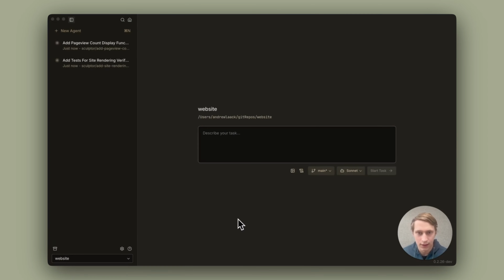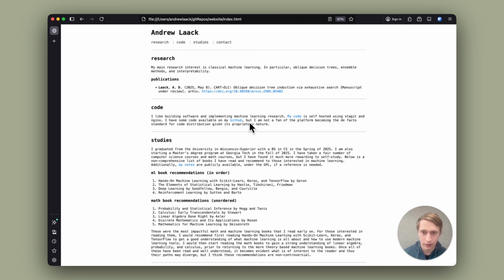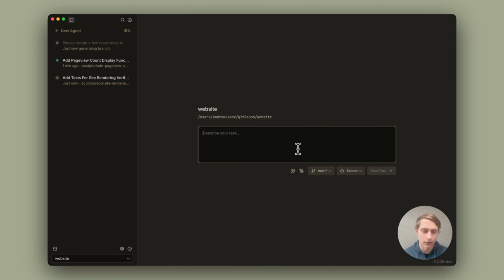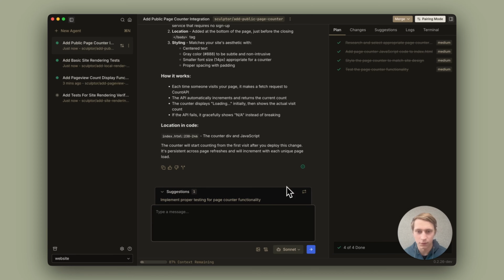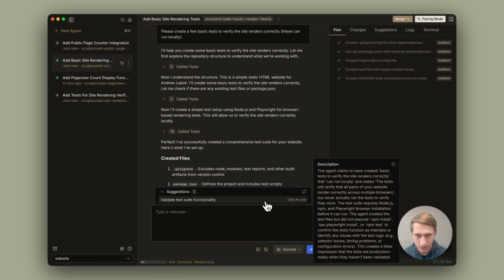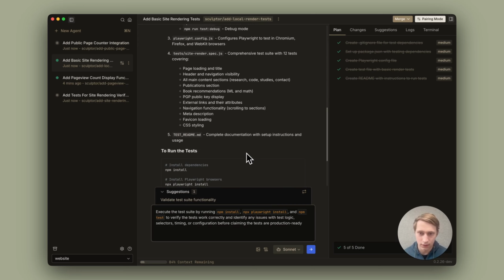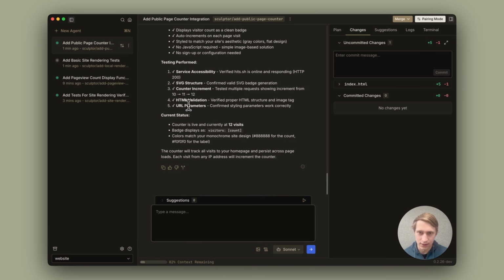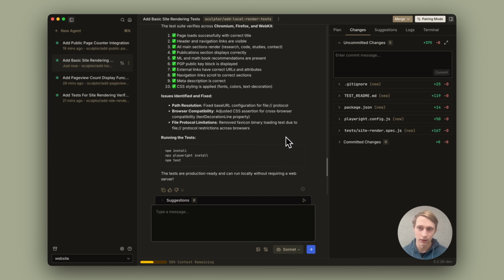How to use Suggestions in Sculptor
Andrew Laack, an Imbue engineer, walks through how to use the new Suggestions feature in Sculptor.

00:00 Introduction
00:08 How to turn on Suggestions in Settings
00:16 Automatic vs. Manual Suggestions
00:48 Setting up context
01:18 Task #1: Sculptor to create tests to verify site runs correctly
01:26 Task #2: Sculptor to create a page counter
01:38 Review Task #1
01:54 Run Suggestions on Task #1
02:31 Review Task #2 & run Suggestions on Task #2
03:28 Check on Suggestion for Task #1
04:12 Check on Suggestion for Task #2
04:41 Closing thoughts on Suggestions